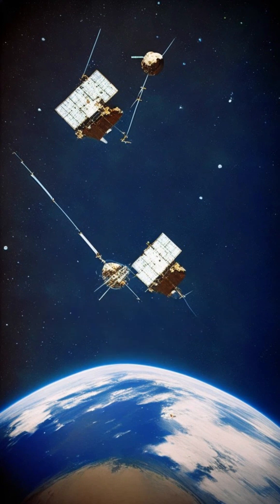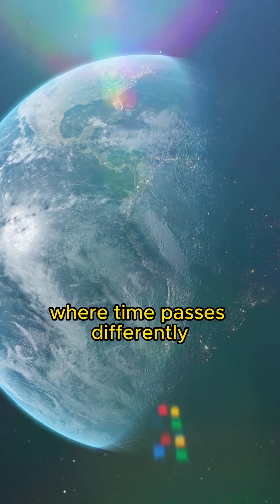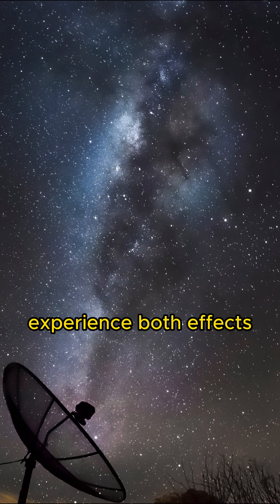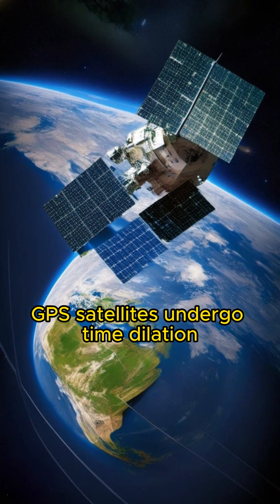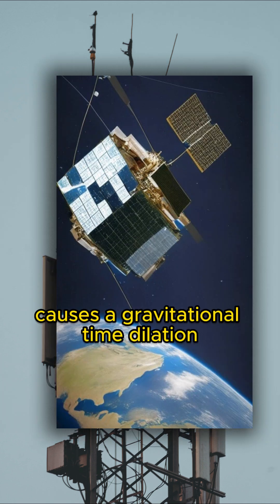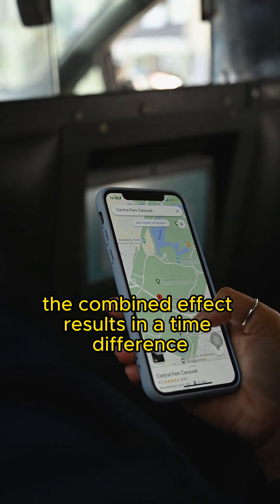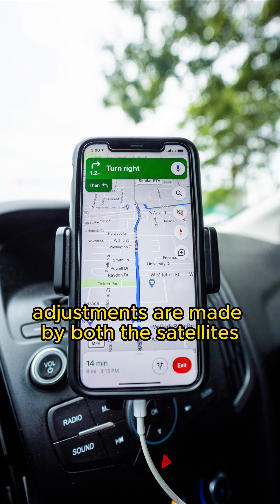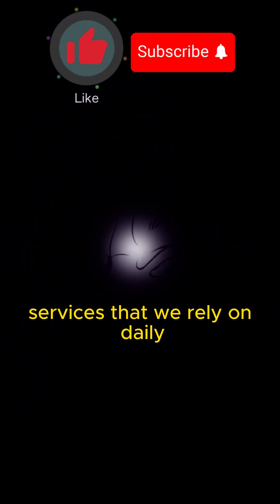Einstein's Theory Unveiled: Time Dilation's Surprising Influence on GPS Satellites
In this intriguing video, we delve into the lesser-known impact of Einstein's theory of relativity on GPS satellites. Discover how time dilation, a fascinating phenomenon where time passes differently depending on gravity and velocity, affects the accuracy of satellite navigation. Join us as we unravel the secrets behind GPS satellites' onboard atomic clocks and their interaction with Earth's gravitational field. Learn how these subtle time differences, if left unaccounted for, could lead to significant errors in GPS positioning. Explore the precise adjustments made by both satellites and GPS receivers to ensure reliable and accurate navigation services. Don't miss this eye-opening exploration of the hidden influence of time dilation on our GPS systems.